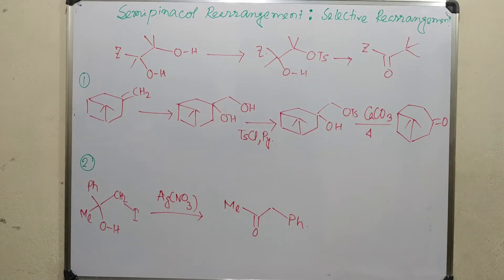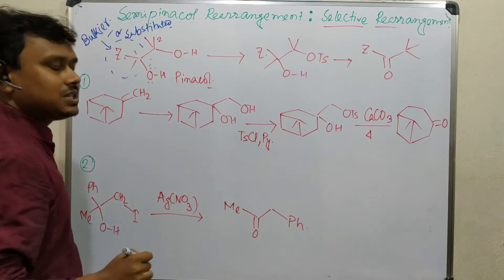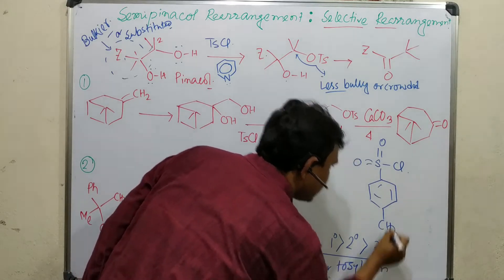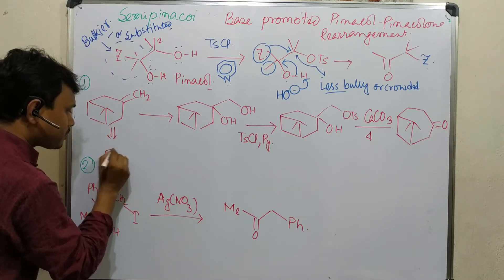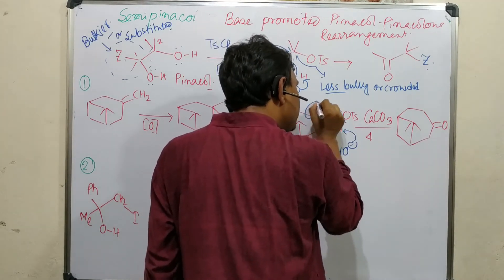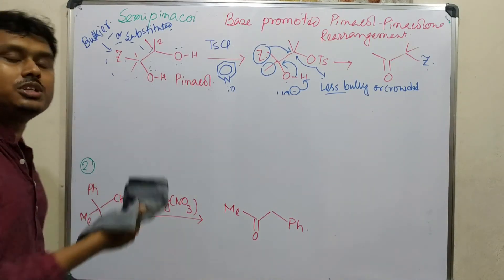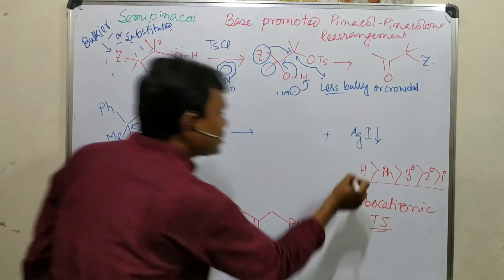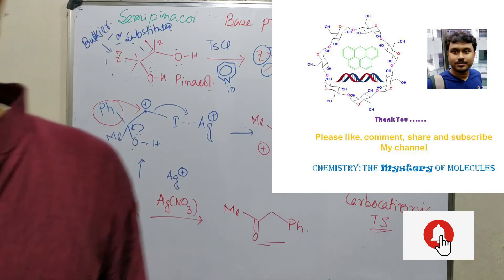Semipinacol Rearrangement or Pinacolone deamination Reaction.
In this lecture, I have described the Semipinacol rearrangement or which is also known as Pinacolone deamination reaction. Using this strategy, it is possible to prepare different types of Pinacol-pinacolone rearrangement product comped to the proteic acid-mediated pathway. This could be achieved by based mediated via the selective tosylation of a particular alcohol group. Additionally, such conversion could also be achieved in the presence of Ag+ as Lewis acid, and selective affinity of silver ion is the prime reason for this process. I have also uploaded many videos regarding this Pinacol-pinacolone rearrangement. I suggest the audiences watch those videos for a complete understanding of the chemistry. The links are provided below.

For "MCQ about Pinacol-Pinacolone Rearrangement: For exams like BS-MS, IIT-JAM, CSIR-NET, B.Sc, M.Sc etc." please click on the link "